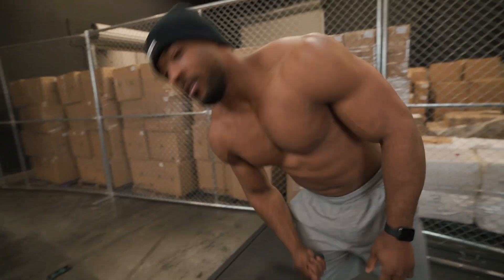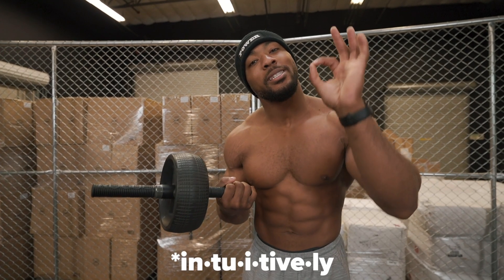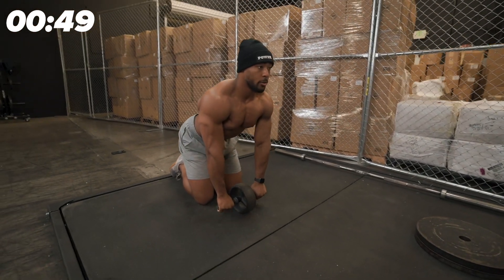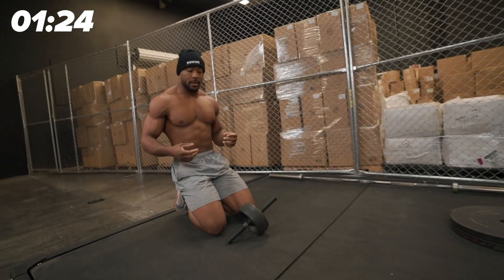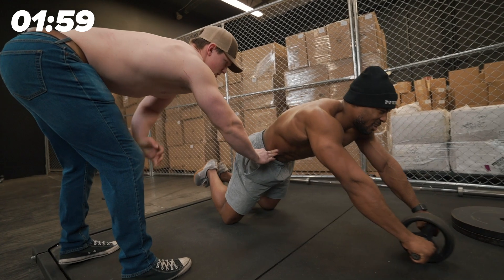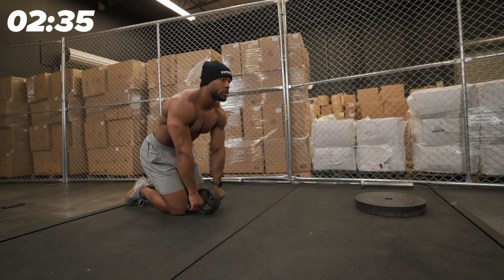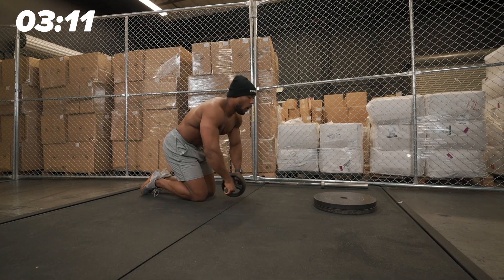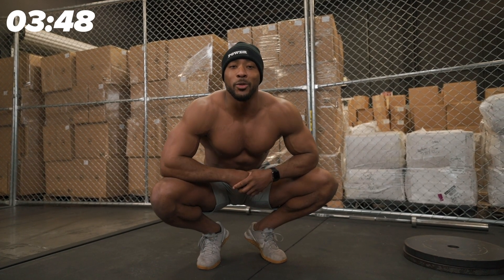Ab-Roll Like a Pro! | Stronger in 5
Mark Bell Presents... Stronger in 5 Minutes!

During this segment, Nsima shows us how to ab roll along with the do's and don'ts of the exercise.